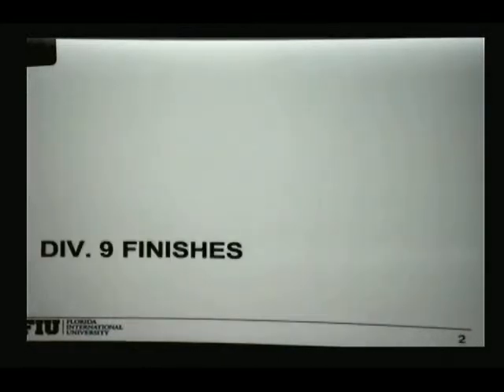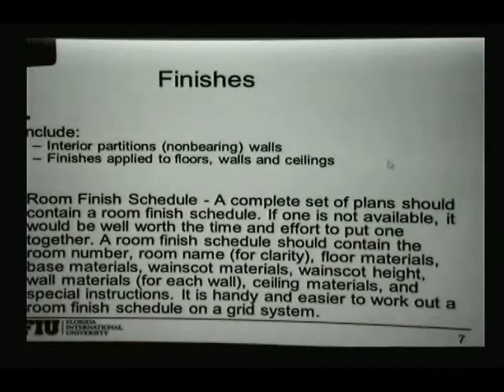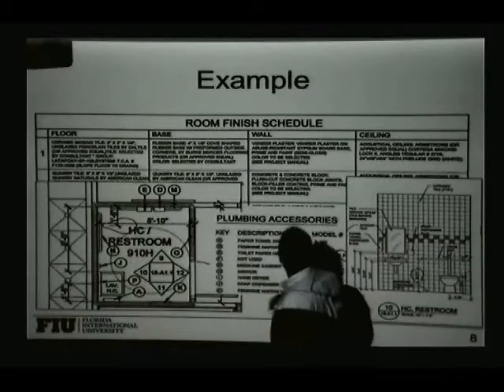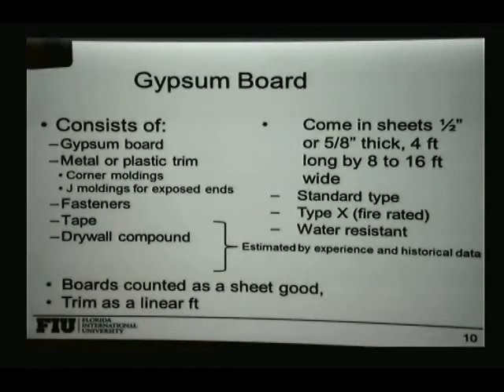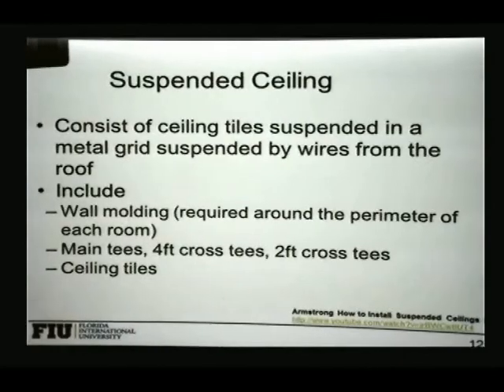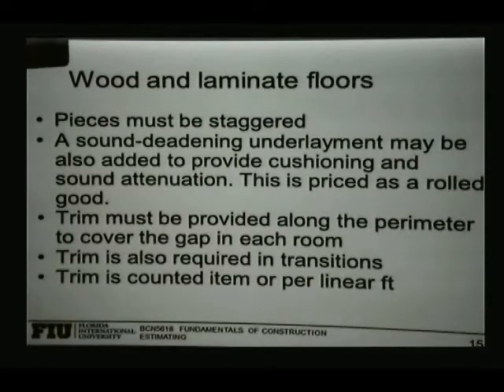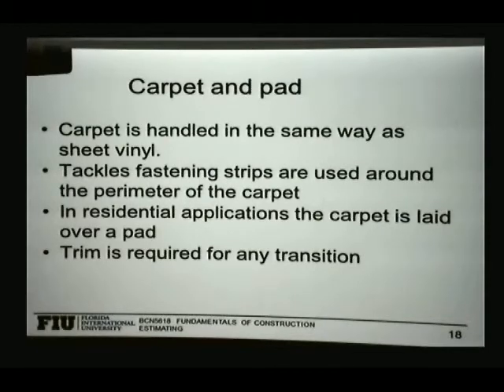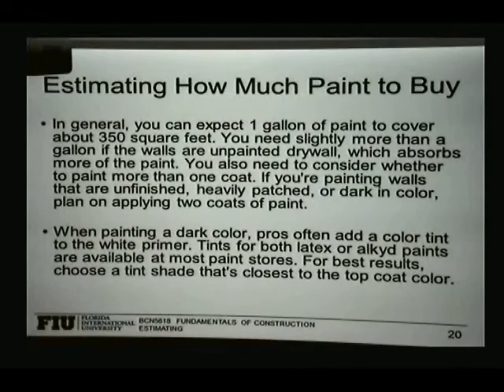EstimatingFinishes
Estimating Finishes